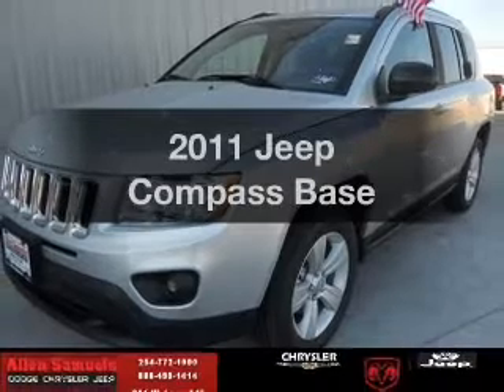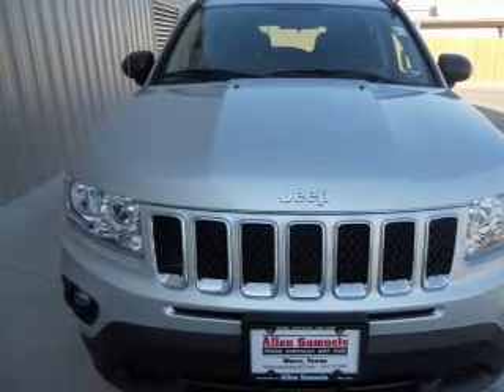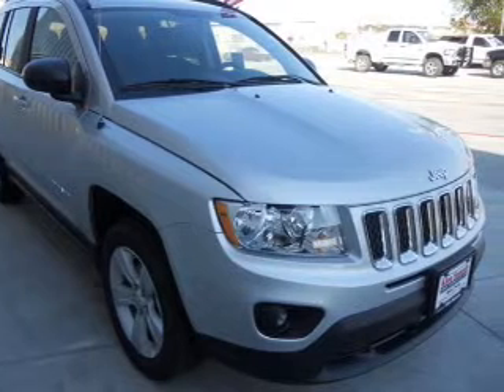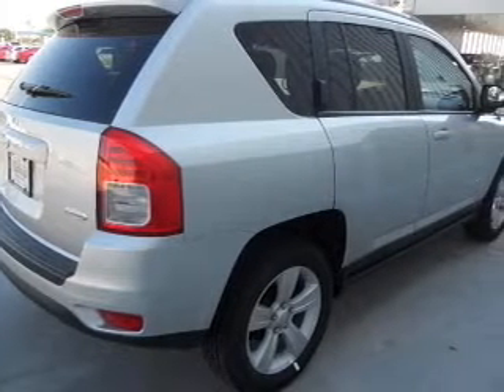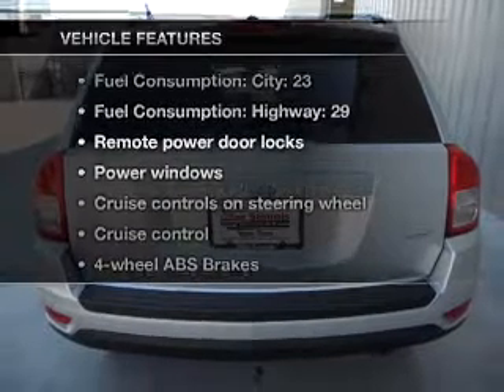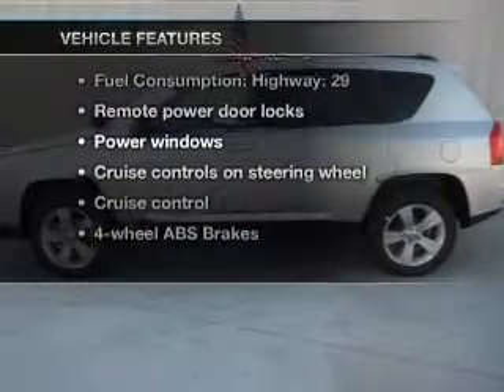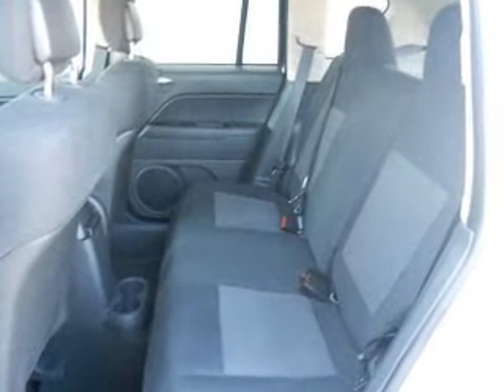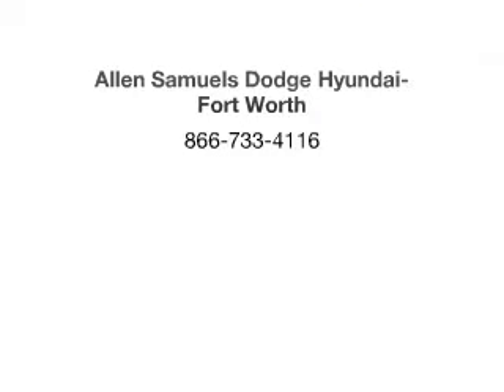2011 Jeep Compass - North Richland Hills TX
Year: 2011
Make: Jeep
Model: Compass
Trim: Base
Engine: 2.4 liter inline 4 cylinder 16 valve
Transmission: Constant Velocity
Color: Bright Silver Metallic
Mileage: 15
Address:
7740 North East Loop 820